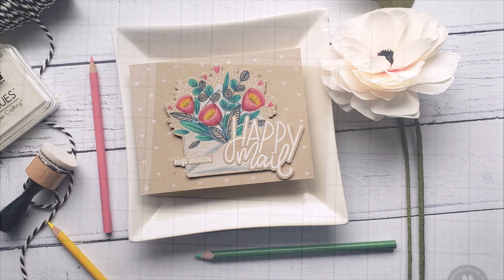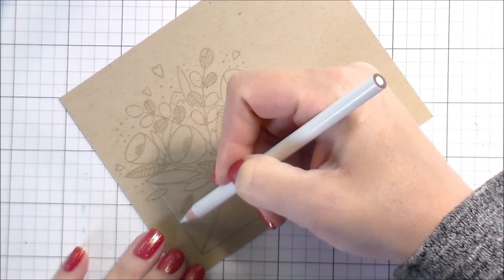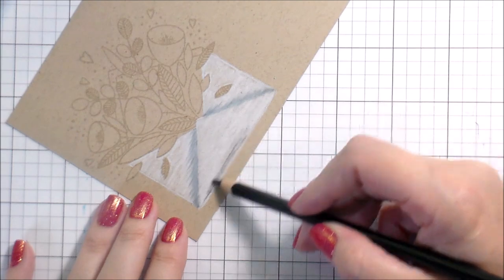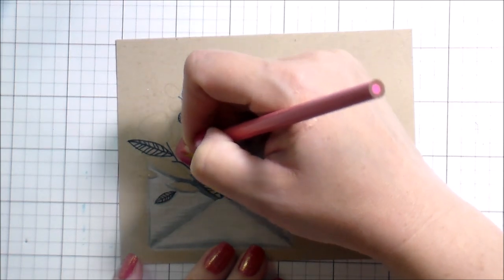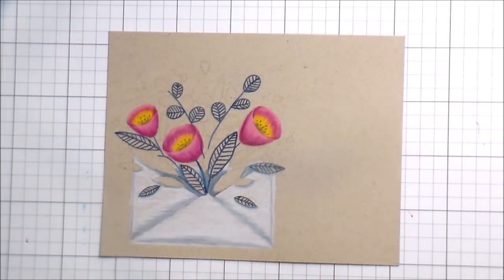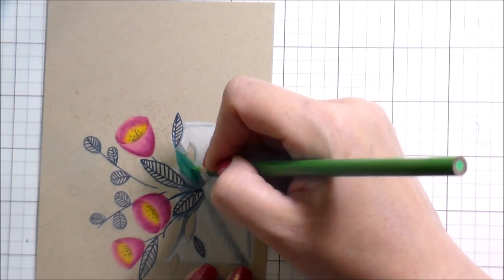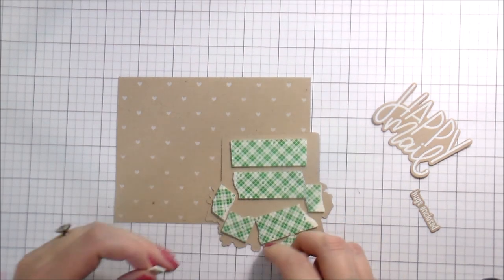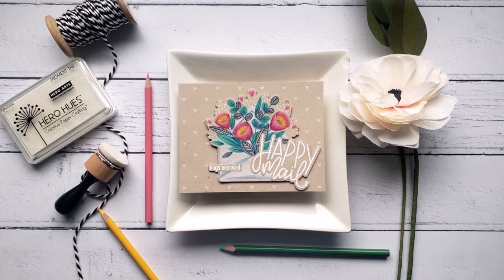Colored Pencils on Kraft with Kelly Taylor + Birthday Sale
In today's video we are creating a card using Prismacolor pencils and kraft cardstock

HoneyBeeStamps.com